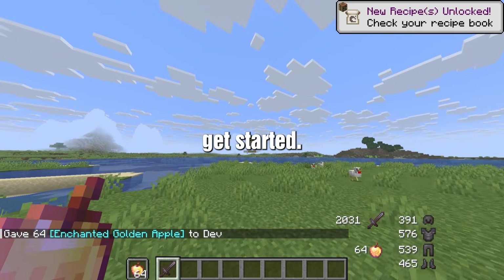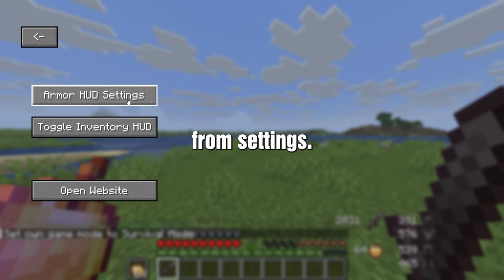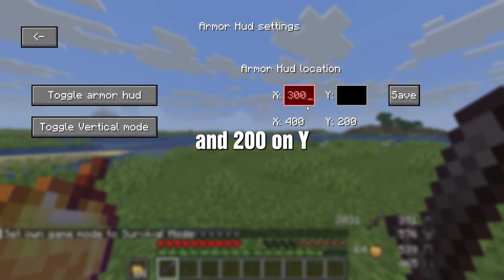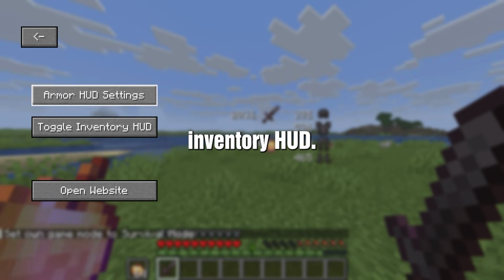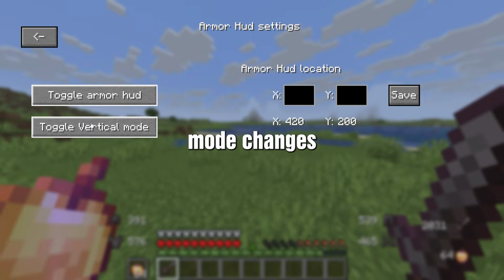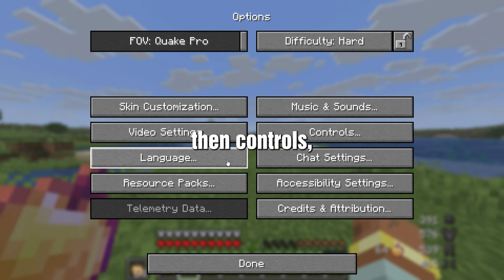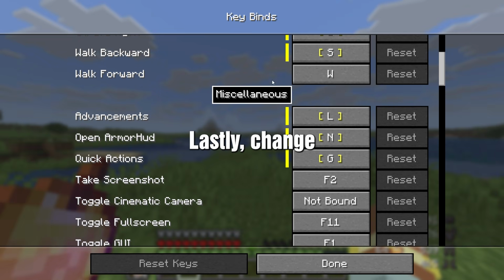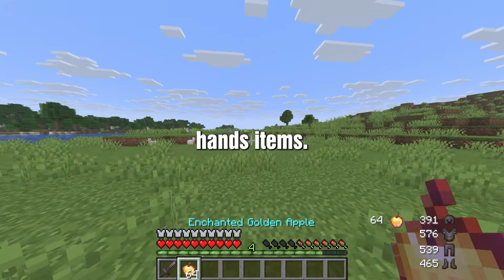How to use ARMOR DURABILITY HUD in Minecraft for Professional PVP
In this video I will show you how you can use ARMOR DURABLITY HUD after you download it.

My site: nsi21.github.io